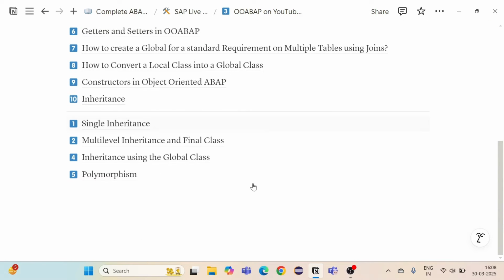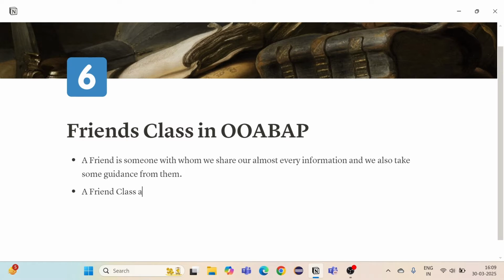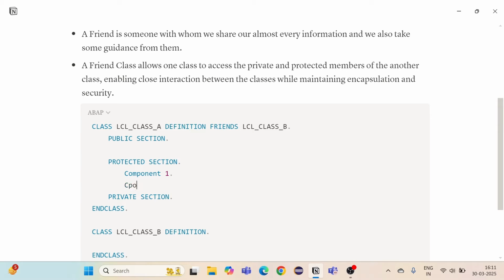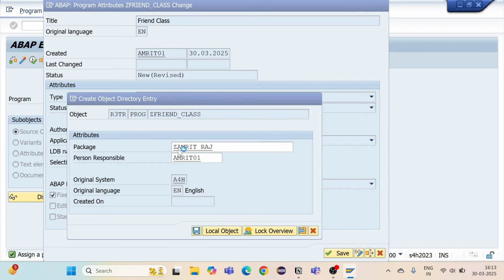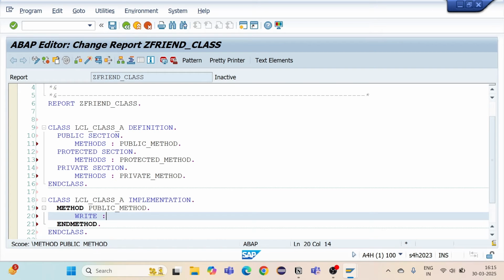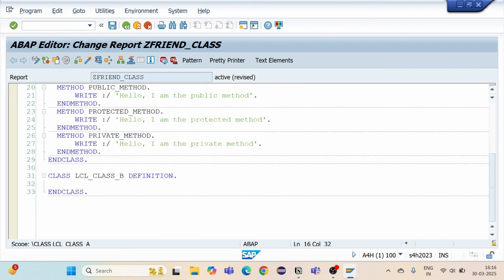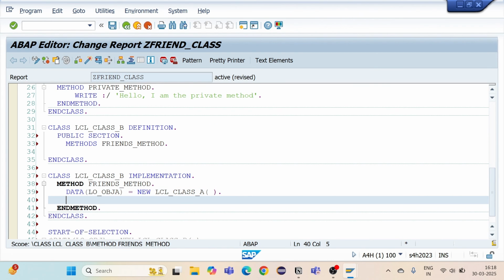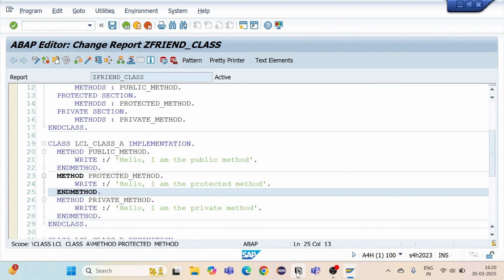2.16 Friends Class in Object Oriented ABAP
🔍 Friends Class in Object-Oriented ABAP | SAP ABAP OOPS Tutorial 🚀

👋 Hello SAP Enthusiasts! Welcome to another exciting episode of SAP ABAP Mastery

In this video, we dive deep into Friends Class 👫 in Object-Oriented ABAP (OOPS ABAP) 🎯. You’ll learn:

✅ What is a Friends Class? 🤝
✅ Why & When do we use it? ❓
✅ Real-time Scenario & Practical Implementation 💻

Friends classes allow one class to access the private & protected members of another class 🔑, making them super useful for tight integration & controlled data sharing between related classes.

🎥 Watch now and boost your OOPS ABAP skills 🚀!